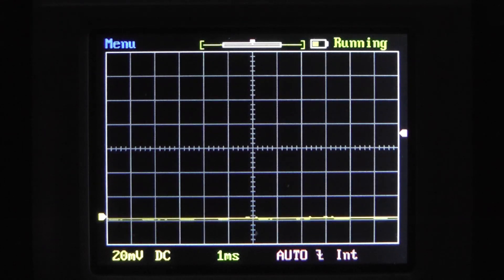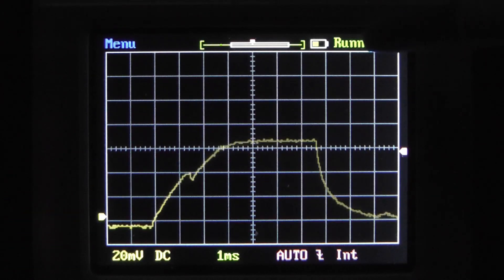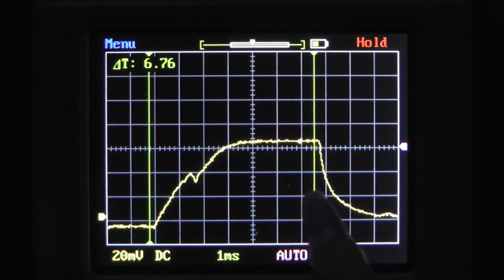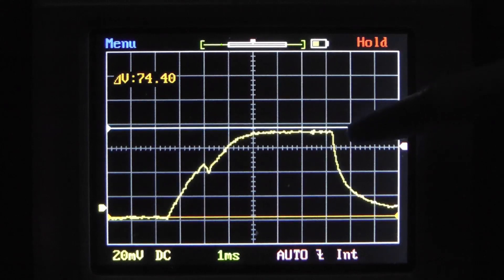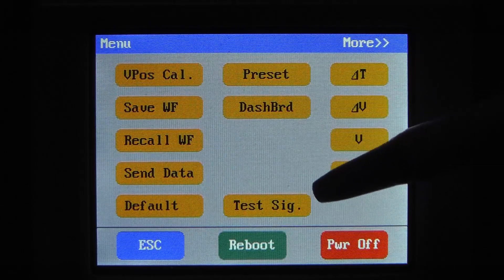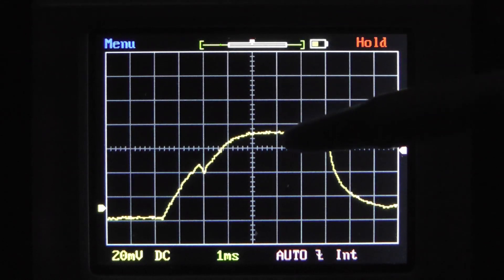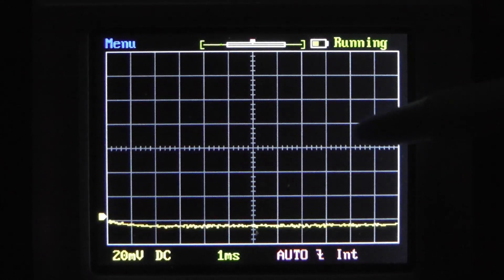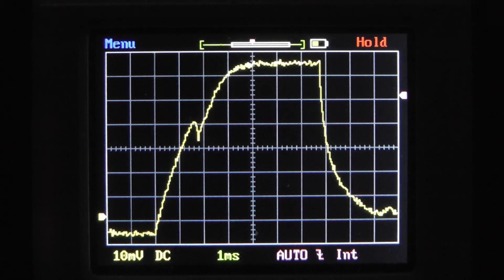JYETech DSO112A. Preview of a uScope Alternative.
I'm experimenting with the JYETech DSO112A. It's a pocket size single channel oscilloscope. I consider it a less expensive and easier to use alternative to the uScope. It has a touch screen which simplifies menu selections and waveform analysis. My research indicates that while it does not have all of the uScope features, it does have overall better specs than the uScope and a more user friendly interface.